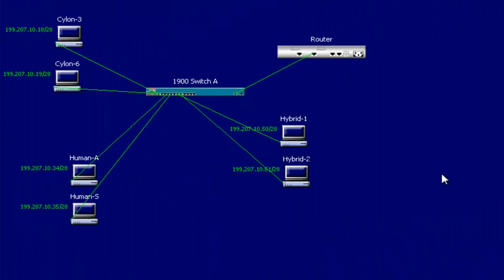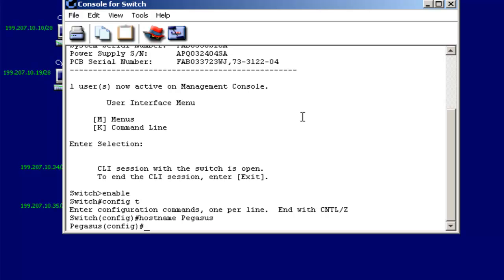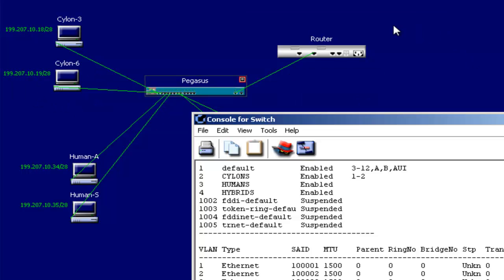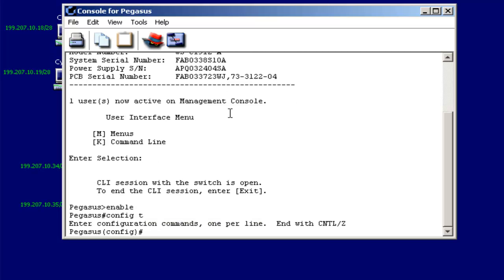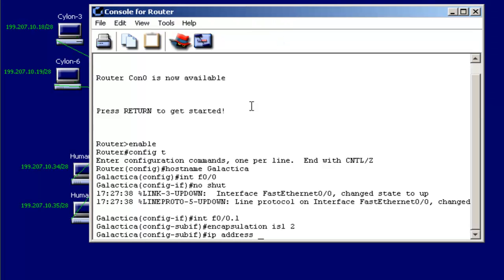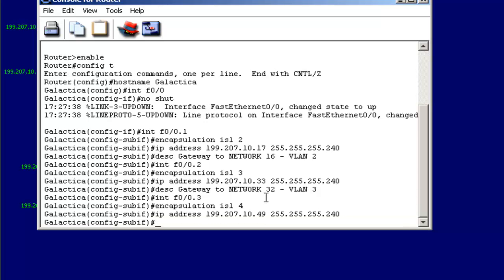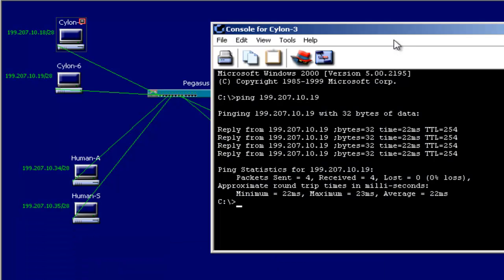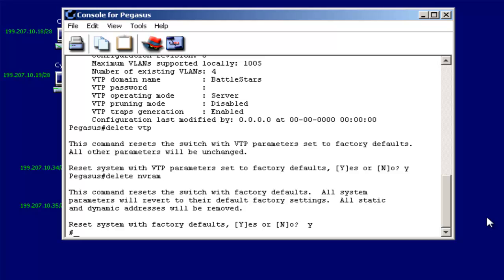VLANs: Implementing Layer 3 Packet Switching With Catalyst Switches - 1900